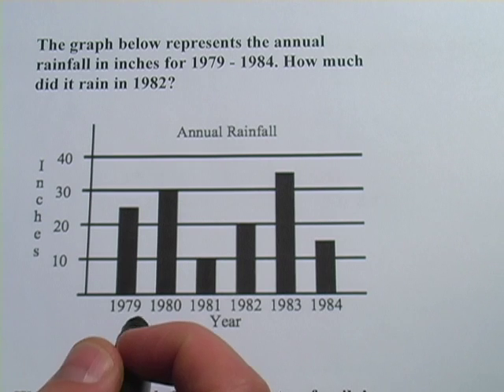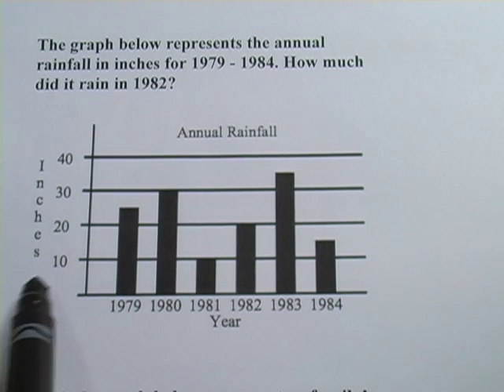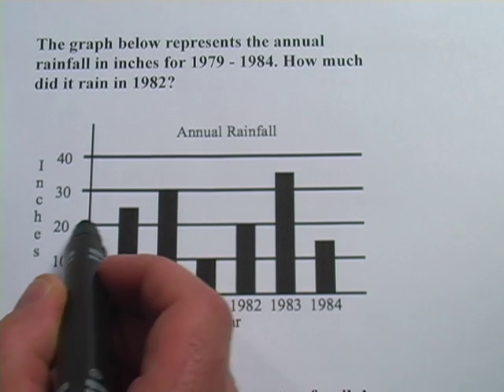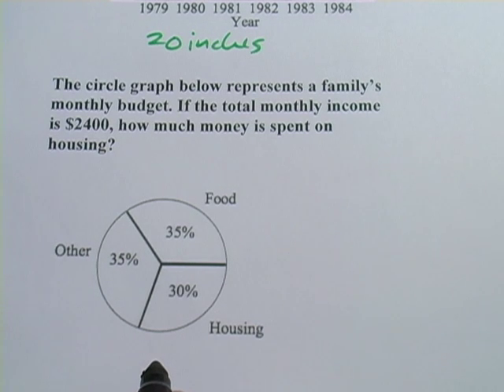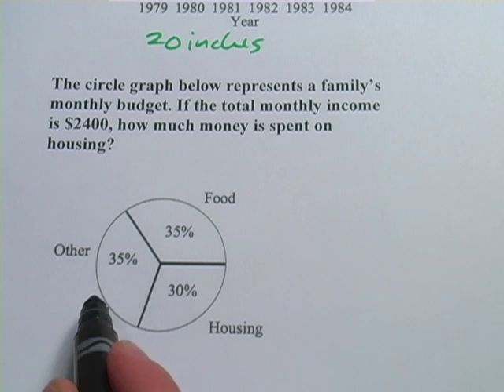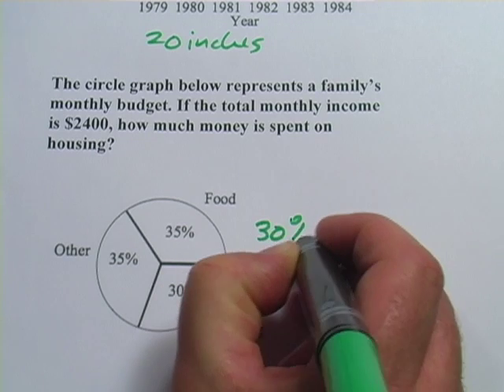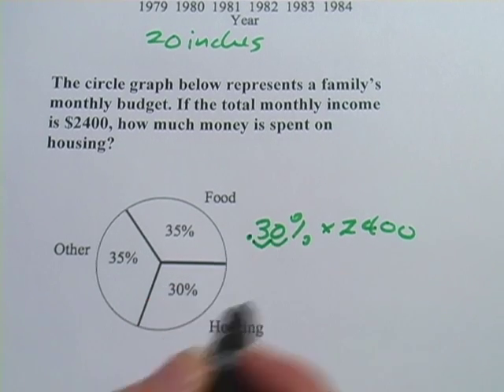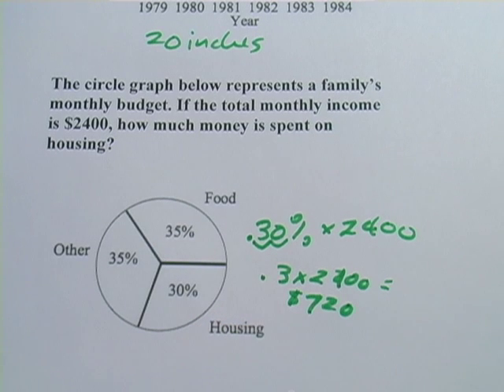Word Problems: Reading Graphs and Interpreting Data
How to solve words problems that involve reading graphs and interpreting data.